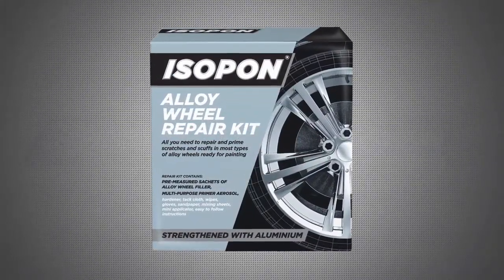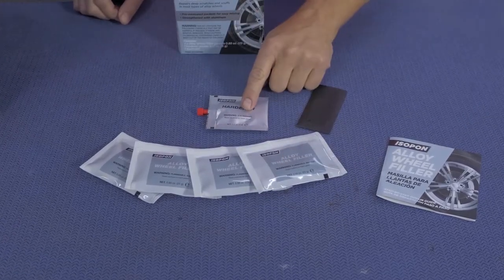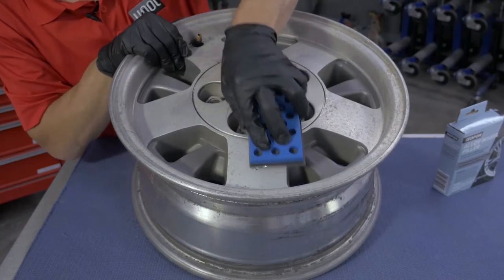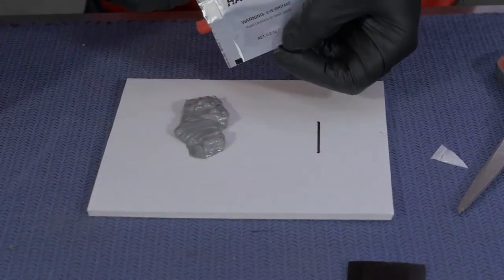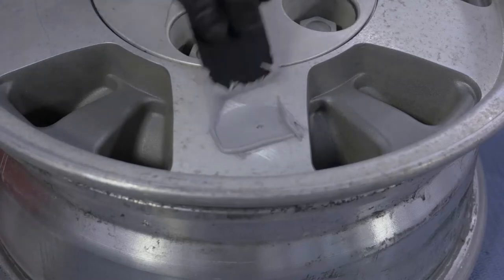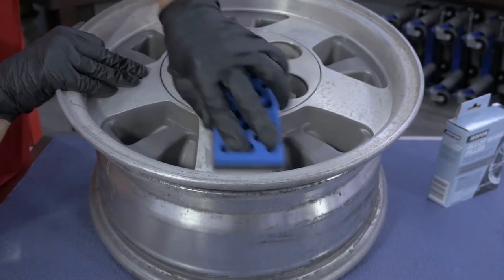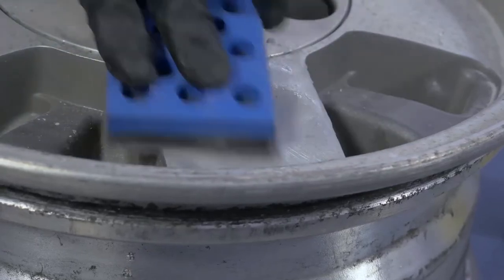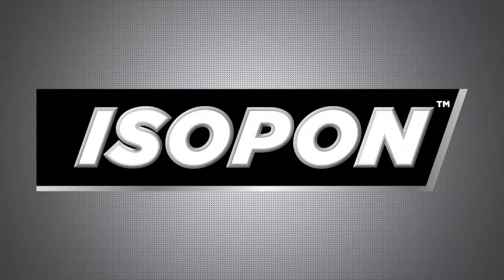ISOPON Alloy Wheel Filler Kit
ISOPON Alloy Wheel Filler Kit repairs deep scratches and scuffs in most types of alloy wheels. Convenient, pre-measured packets are easy to use for mixing. The formula is strengthened with aluminium and is easy to sand smooth ready for priming.

ISOPON is a new range of automotive body repair solutions offering ultimate ease and convenience for DIY car enthusiasts. Conveniently packaged kits come with everything you need for a quick and easy DIY repair.